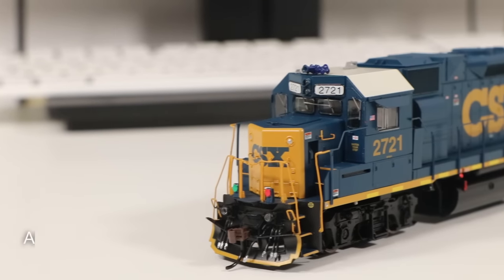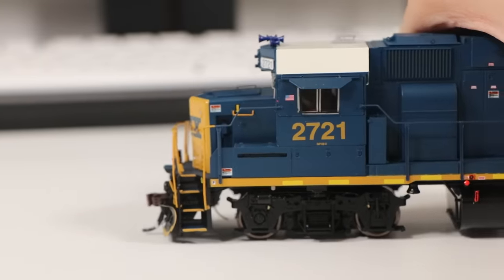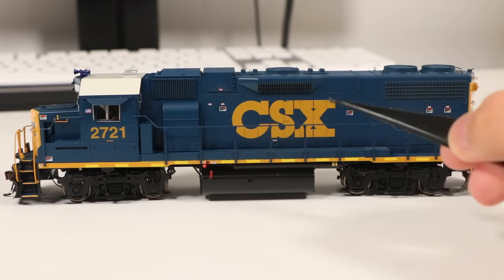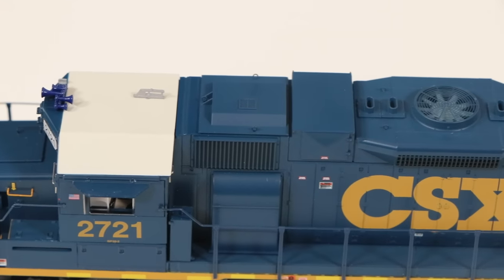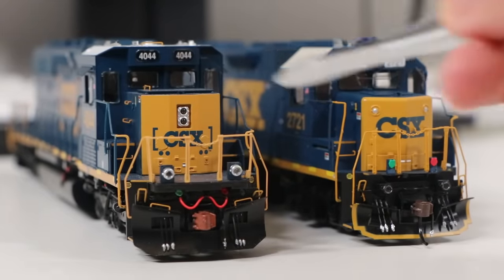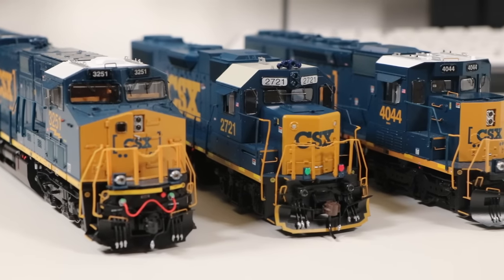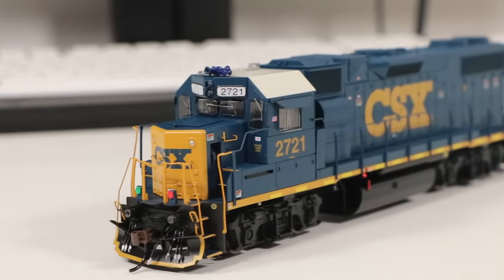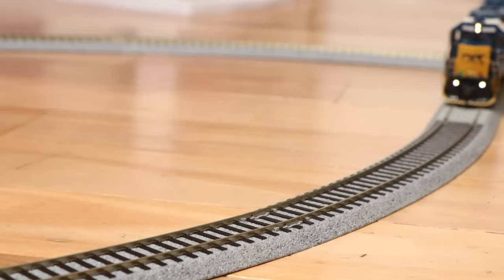Athearn HO Scale CSX GP38-2 Unboxing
Unboxing Athearn Genesis HO Scale CSX 2721 EMD GP38-2 YN3 scheme road switcher locomotive, yellow trim plow. Reviewing and comparing to my other CSX trains.

0:00 Intro
0:22 Unboxing Athearn CSX GP38-2
4:32 Comparison w/ other CSX
5:39 Running Trains
11:03 Final Thoughts